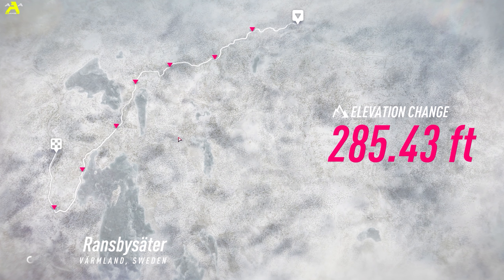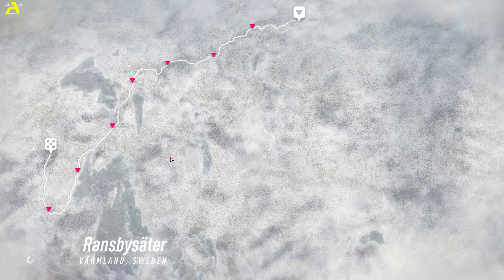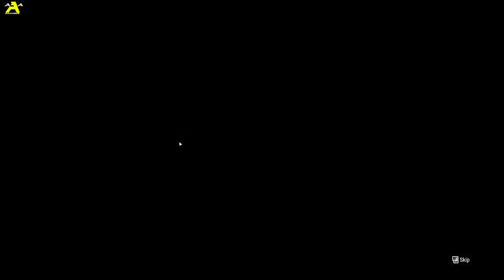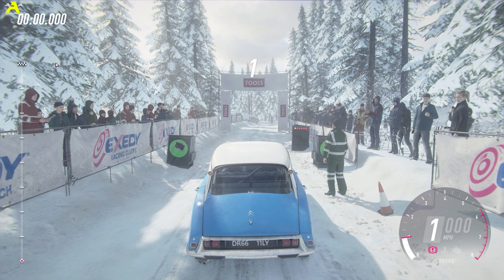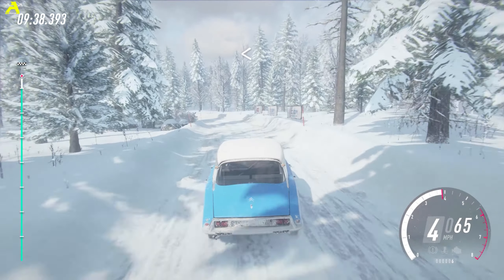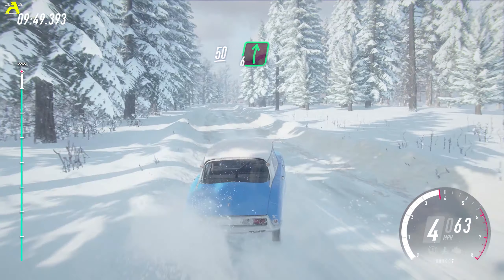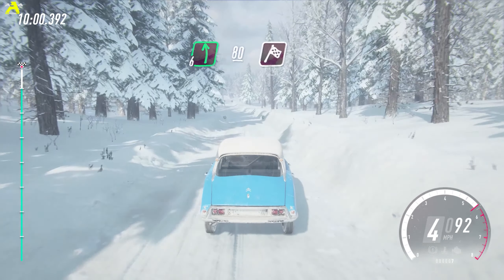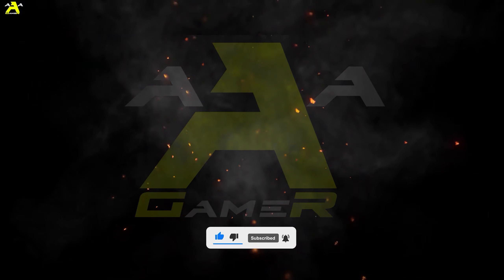Dirt Rally 2.0 Gameplay Walkthrough Part 10 [QHD HDR 60 FPS PC]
Dirt Rally 2.0 is focused on rallying and rallycross. Players compete in timed stage events on tarmac and off-road terrain in varying weather conditions. The game features stages in Argentina, Australia, New Zealand, Poland, Spain and the United States.Codemasters also announced plans to expand the game through the release of downloadable content, and released stages in Finland, Germany, Greece, Monte Carlo, Sweden and Wales. These stages are remastered versions of the stages included in the original Dirt Rally. There is also a rallycross mode with World RallyCross Supercars and eight circuits from the FIA World Rallycross Championship. Dirt Rally 2.0 lets players choose between a total of fifty cars, including the aforementioned World Rallycross Supercars, historic rally cars from the 1960s through the 1980s, Groups A, B and R rally cars, and modern rally cars from the 1990s to the late 2010s. This was later expanded to thirteen locations through downloadable content. Every car can have its setup adjusted before a race.